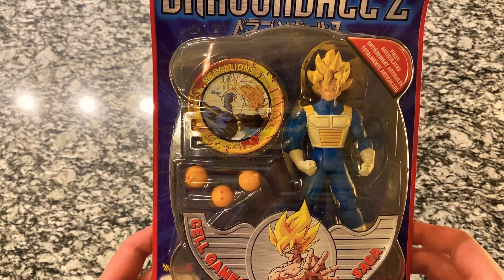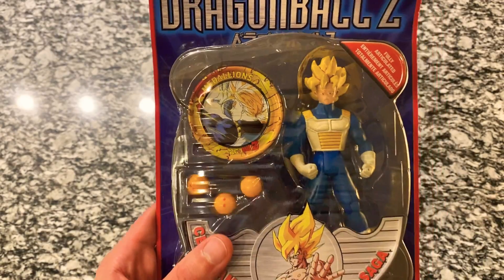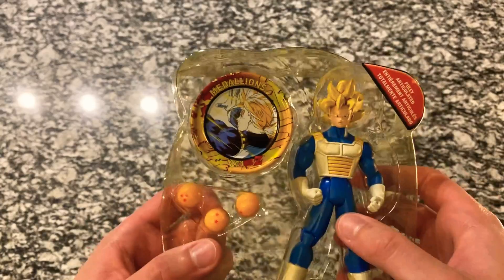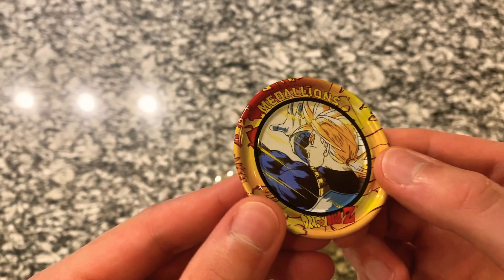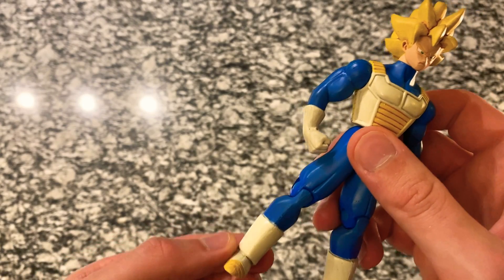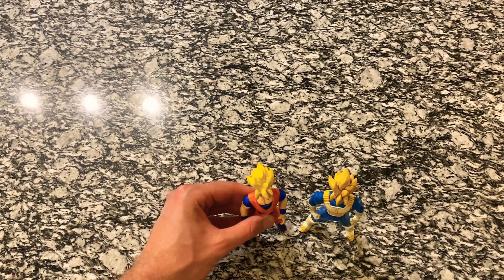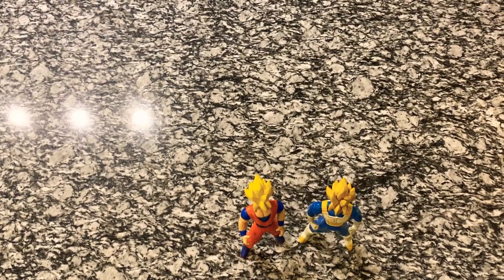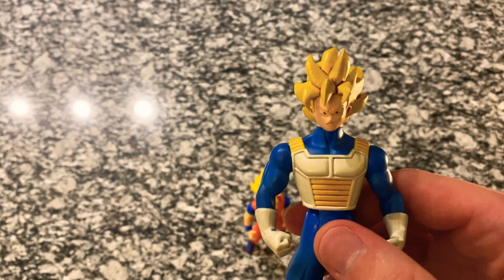S.S. Goku in Saiyan Armor - DBZ IRWIN ACTION FIGURE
Super Saiyan Goku in the Saiyan armor! Incredible figure with amazing color and details. Enjoy!